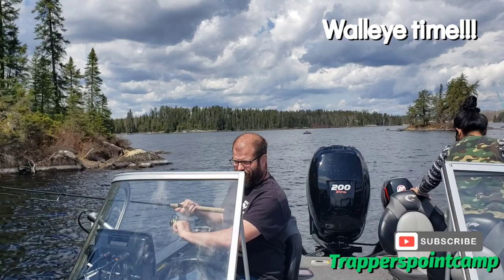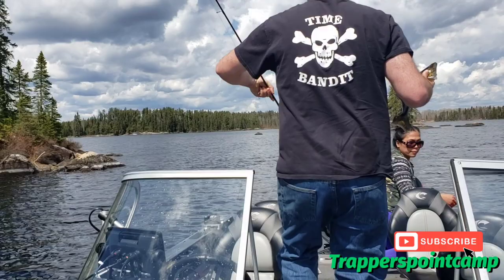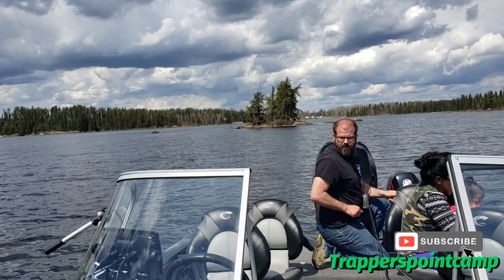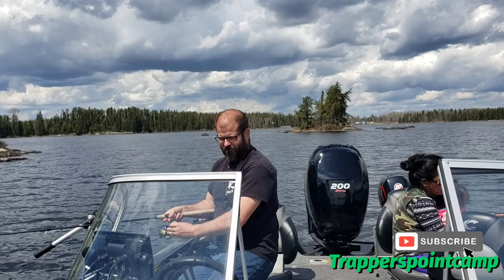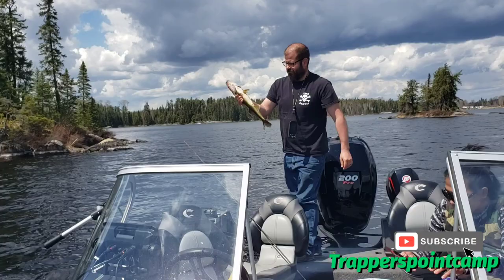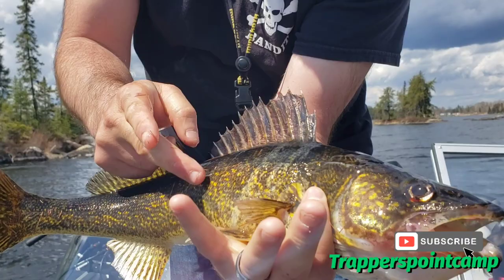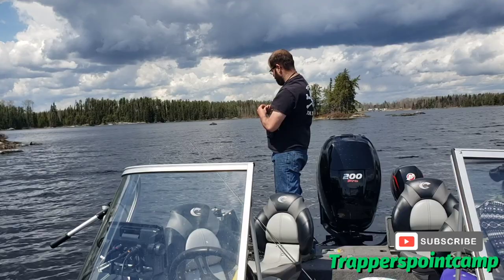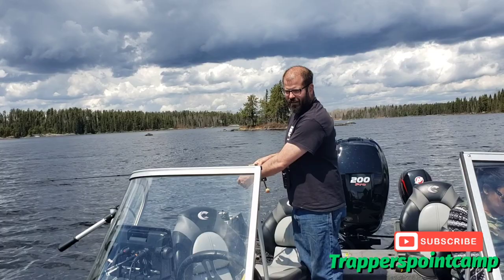Canada walleye opener On Sturgeon Lake, just relaxing with the kids!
Fishing just outside the walleye fishing sanctuary.